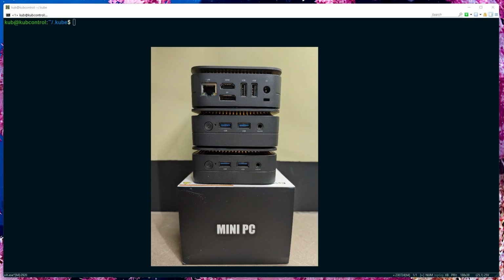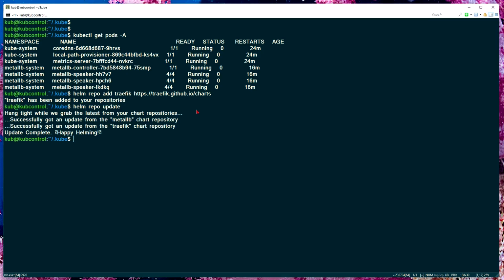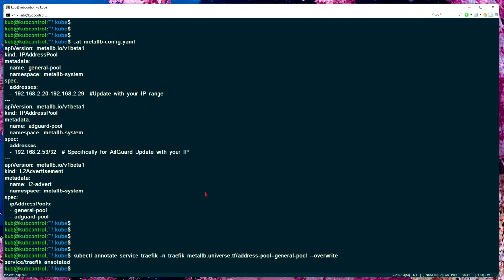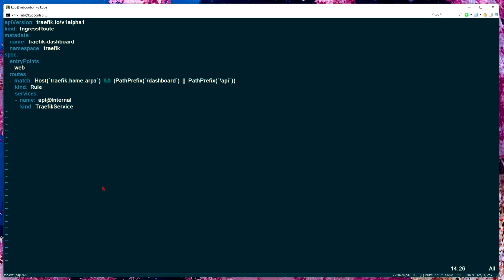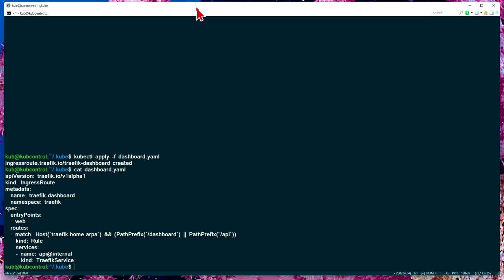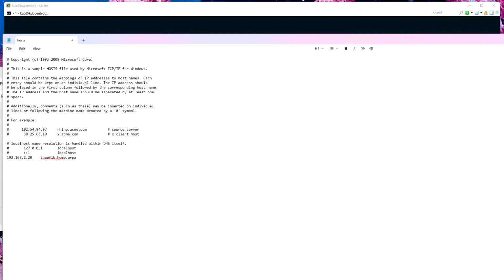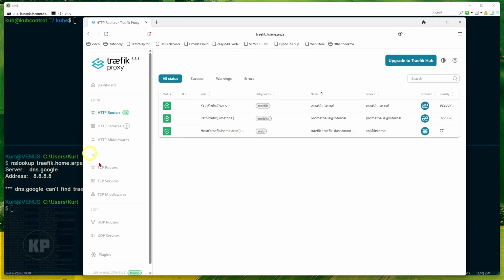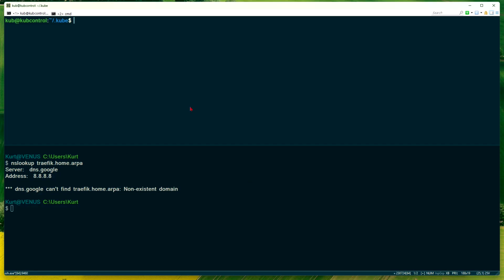Step 5: Install Traefik on K3s Cluster | Ingress Controller Setup for Bare-Metal Kubernetes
In this video, we’ll configure Traefik as the Ingress Controller for a K3s Kubernetes cluster running on Ubuntu OS and Kumrui MiniPCs. Traefik enables routing external traffic to your Kubernetes services using Ingress resources.

Chapters:
0:00

Kurt